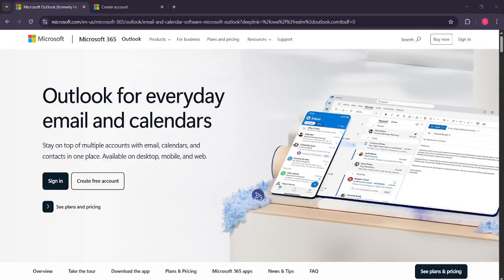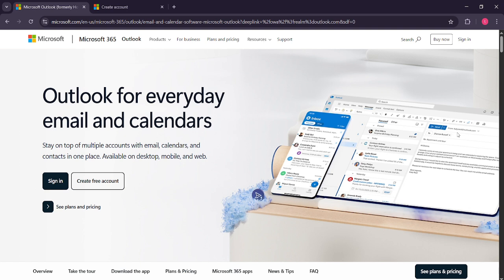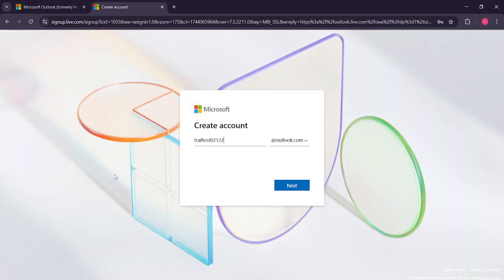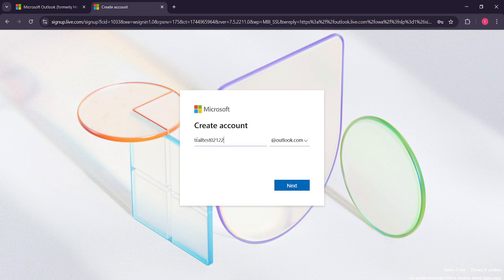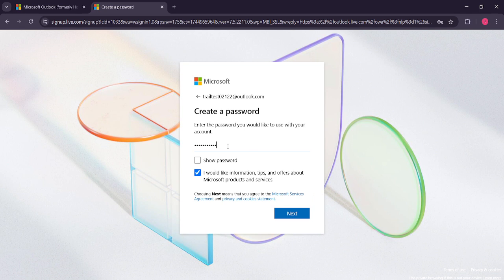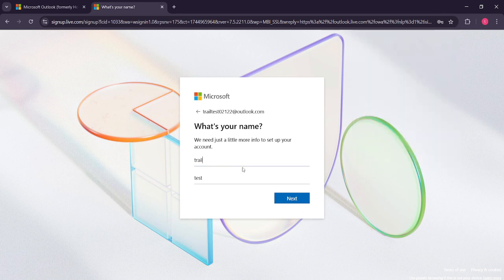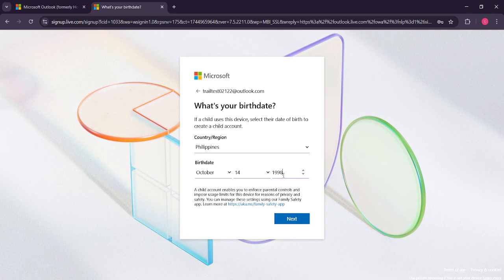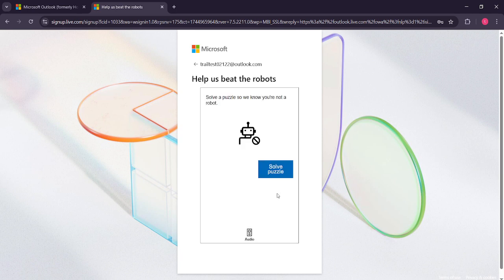How To Create Outlook Account [2025 Full Guide]